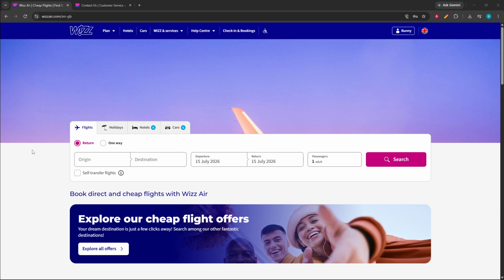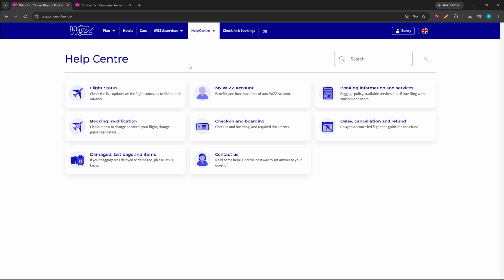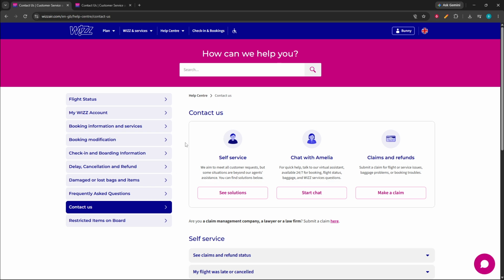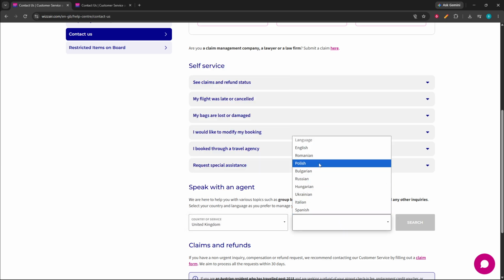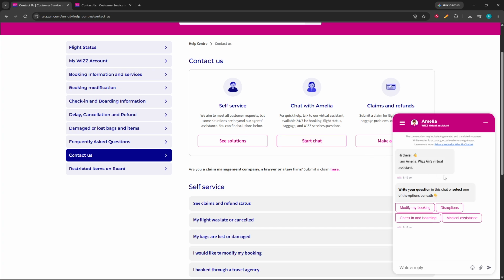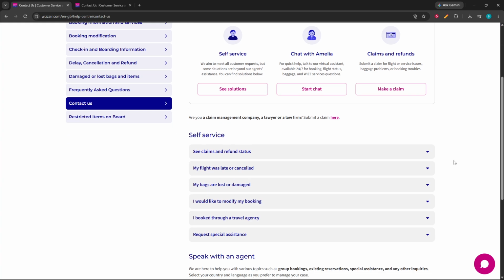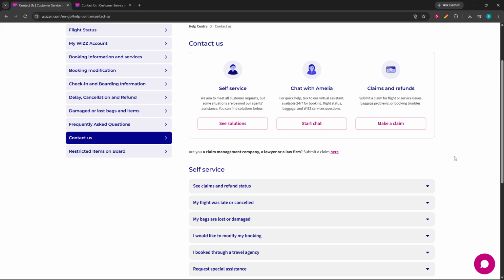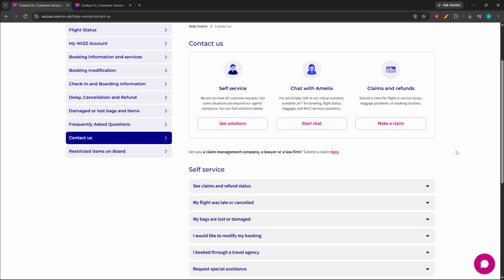How to Contact Wizz Air Customer Service (Customer Support 2026)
Learn how to contact Wizz Air customer service step by step.

Perfect for getting help with bookings, refunds, flight changes, and other travel questions.